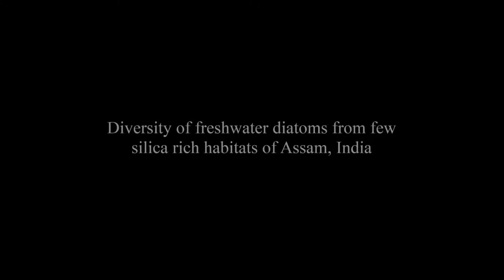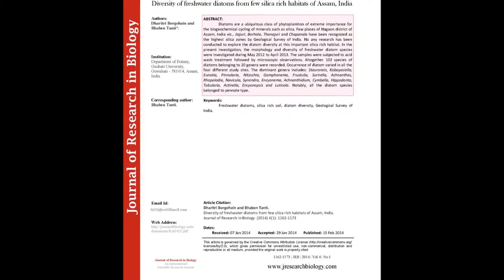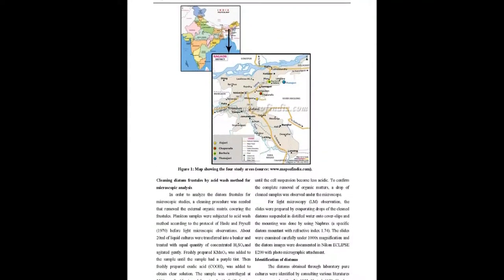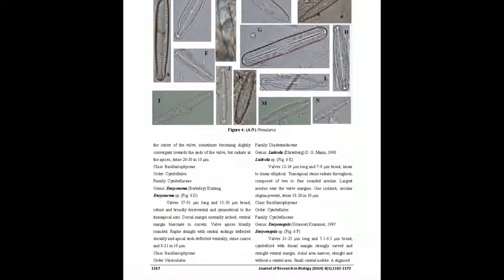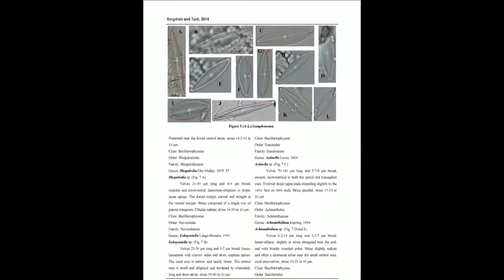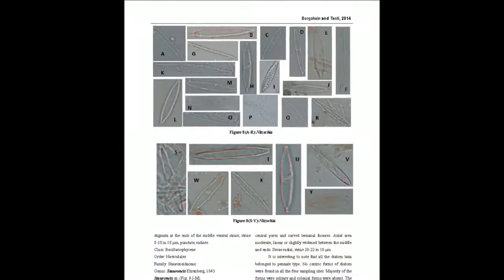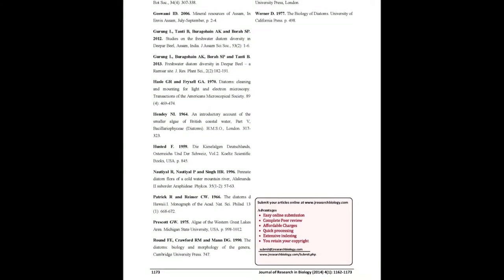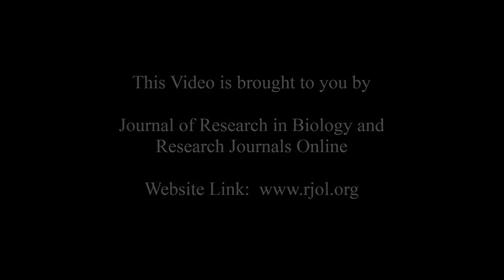Diversity of freshwater diatoms from few silica rich habitats of Assam, India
The article entitled “Diversity of freshwater diatoms from few silica rich habitats of Assam, India“ was published by Dharitri Borgohain and Bhaben Tanti in the “Journal of Research in Biology”: Volume 8, Issue 1 at pages (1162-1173).

Diatoms are a ubiquitous class of phytoplankton of extreme importance for the biogeochemical cycling of minerals such as silica.